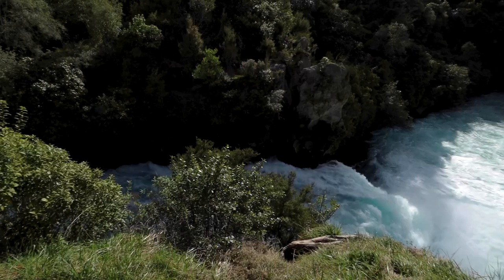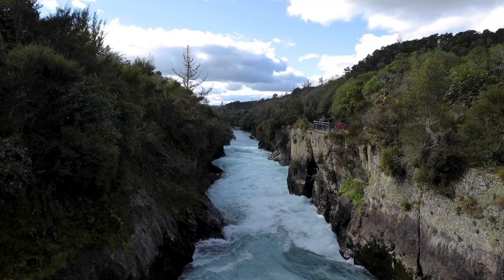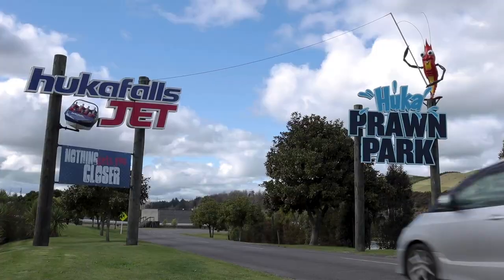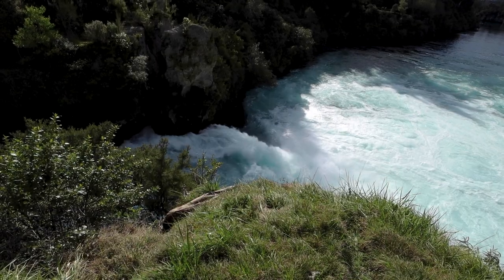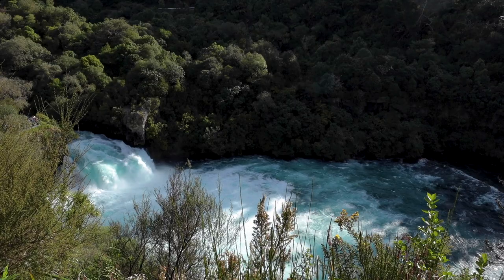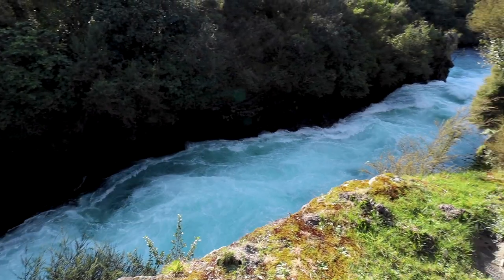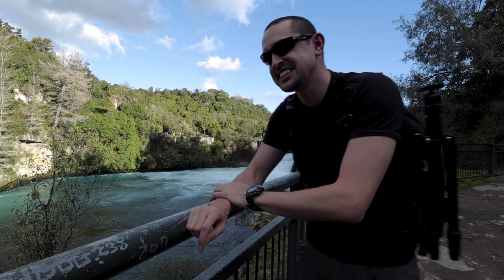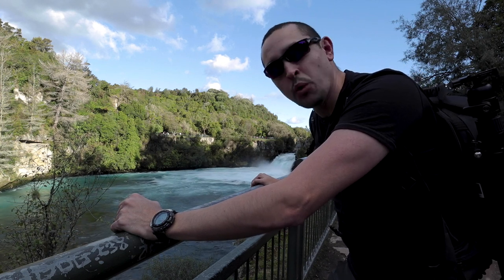3 Ways To Photograph Huka Falls | Landscape Photography New Zealand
On today's vlog, I tried photographing a famous waterfall in NZ. I'm trying to find three angels to photograph Huka Falls. Most people will just walk a platform next to the edge of the falls and take a photo from there. This is where you would see most photos from Huka Falls. So I tried going up, down the middle and to a side of the river, were most don't travel too.

►Visit Huka Falls - Coordinates: 38°38'58.5"S 176°05'21.8"E